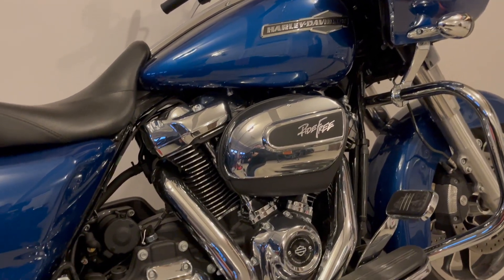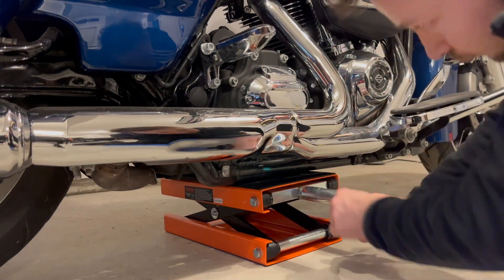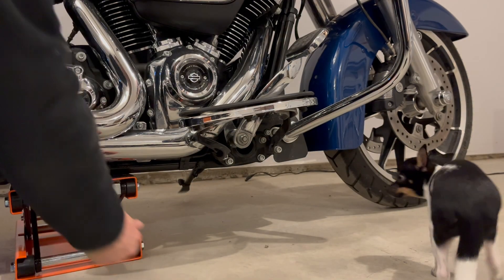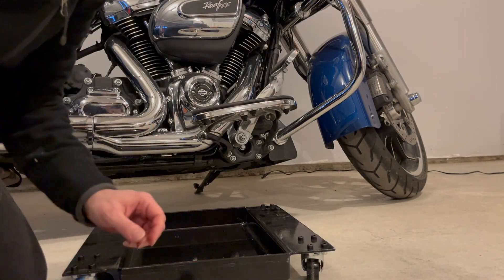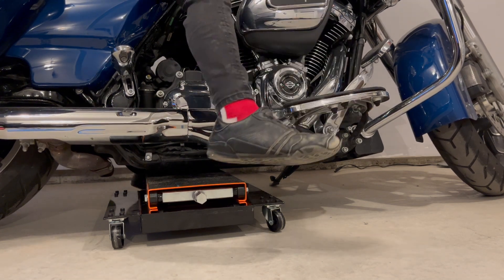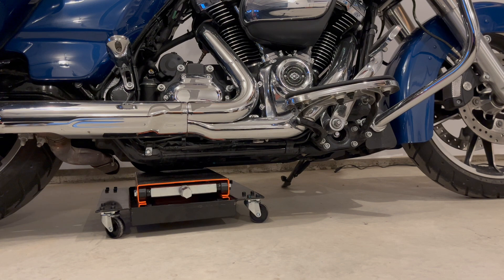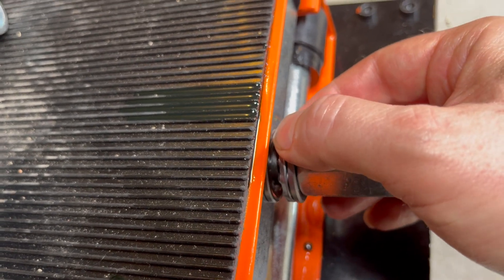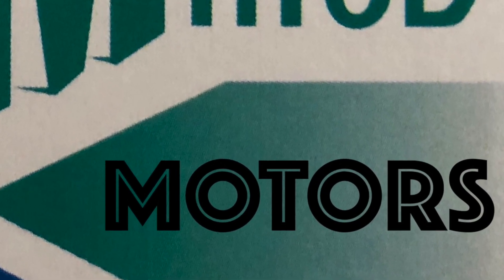VEVOR Motorcycle Lift Review and Issues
VEVOR Motorcycle Lift, 1100 LBS Motorcycle Lift ATV Scissor Lift Jack with Dolly & Hand Crank, Center Hoist Crank Stand with Wide Deck & Tool Tray for Street Bikes, Cruiser Bikes, Touring Motorcycles